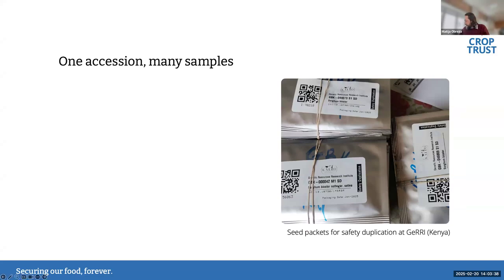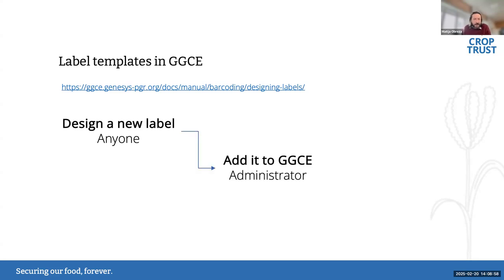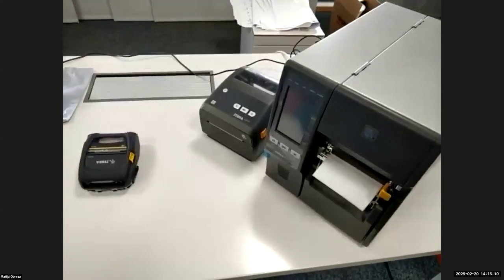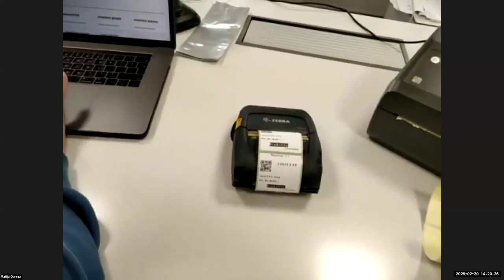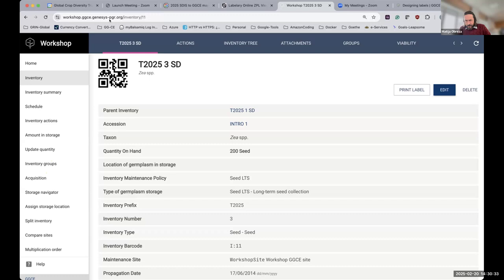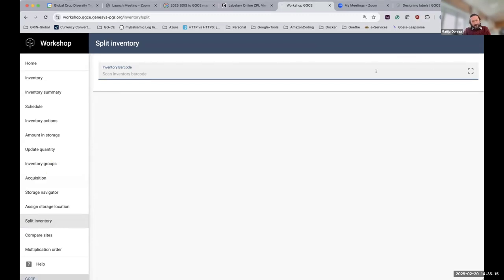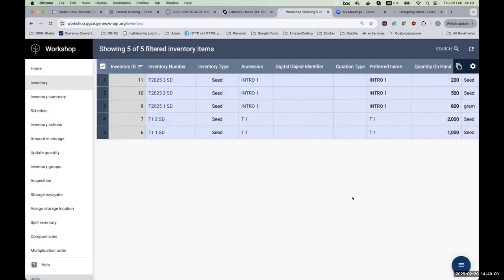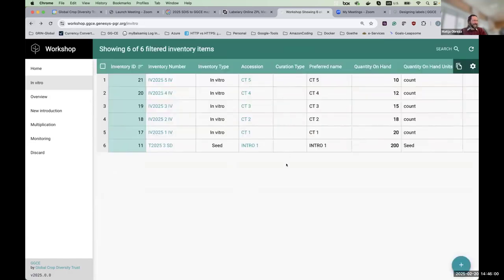Webinar: Barcoding for Genebanks with GGCE Software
The Crop Trust, in collaboration with CGIAR is hosting a series of seminars on GGCE, presented to CGIAR genebank staff.

GGCE is a freely accessible open
source software for managing genebank collections, developed with the needs of every genebank in mind.

This session tackles barcoding with GGCE, and is structured as follows:
Introductory presentation: 00:00 - 10:30
Live demonstration: 10:30 - 19:40
Q&A: 19:40 - 44:59